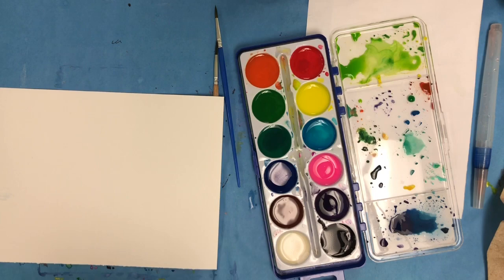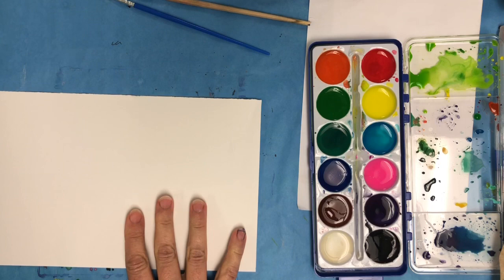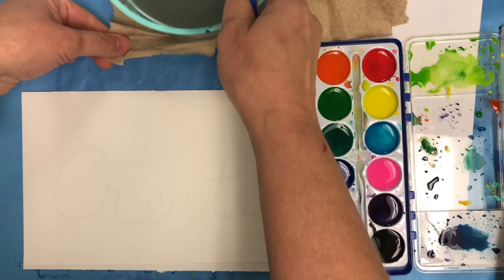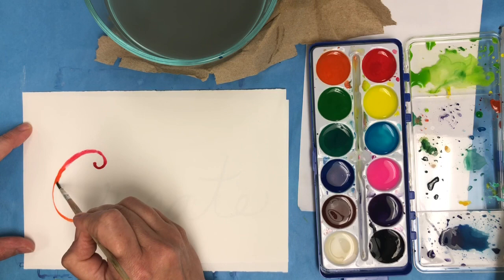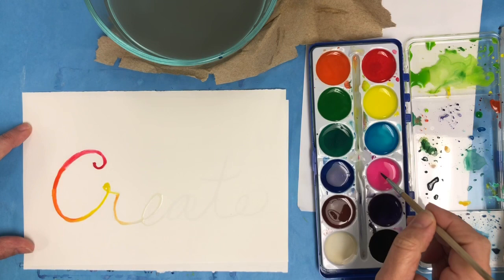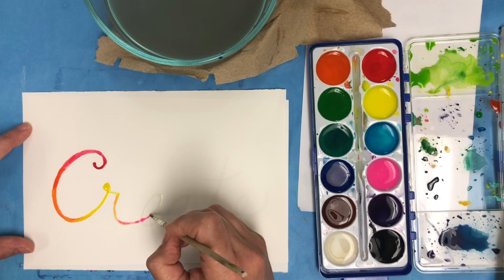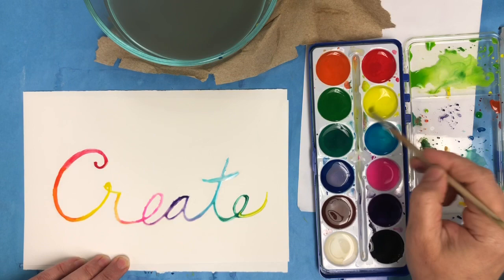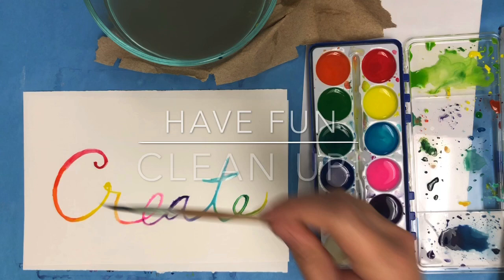Flowing watercolor words